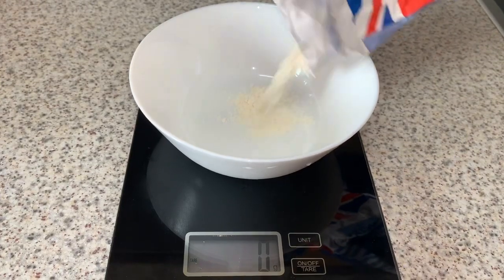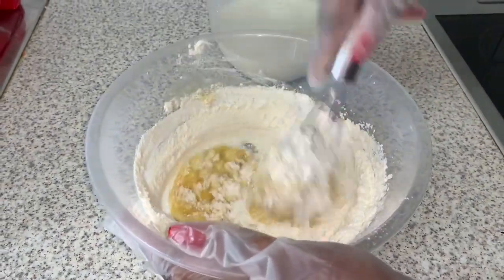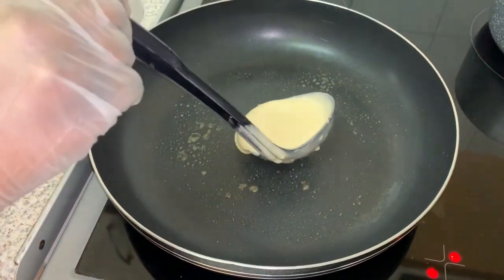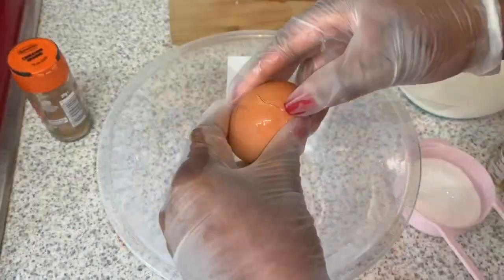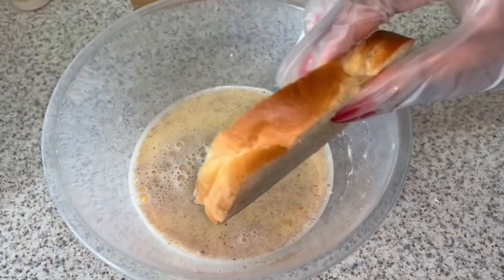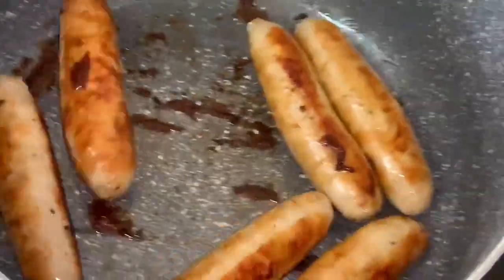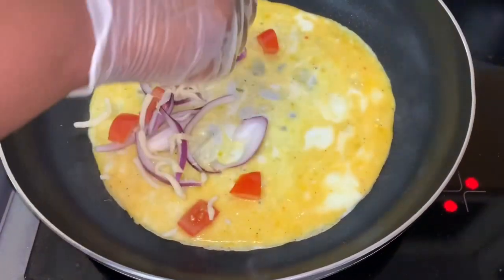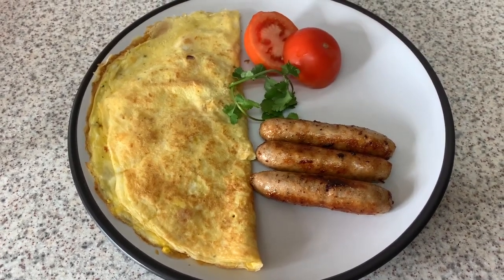HOW TO MAKE A ROMANTIC BRUNCH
Hello Malchava Cuisine Family.

I pray that 2020 will be a prosperous year for us all!!

I am very excited to share these wonderful recipes and of course my very first video of 2020!!

As Valentine’s Day is fast approaching, I decided to make a romantic brunch video which you can prepare for your special loved one.
I hope that you enjoy this video.

List of ingredients used

Pancakes:
-Self Raising flour
-Eggs
-Sugar
-Pinch of salt
-Melted Butter
-Vanilla Extract
-Milk

French toast
-Brioche Loaf
-Milk
-Eggs
-Sugar
-Vanilla Extract
-Cinnamon

Chicken Chipolata

Omelette
-Eggs
-Tomato
-Red Onion
-Mozzarella Grated Cheese
-Vegta Seasoning

Olive Oil
Cooking spray